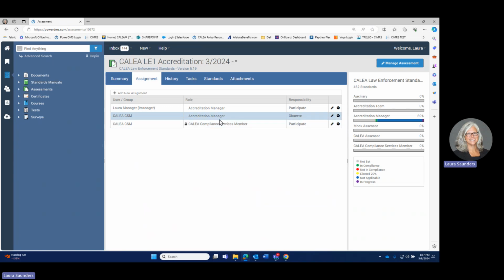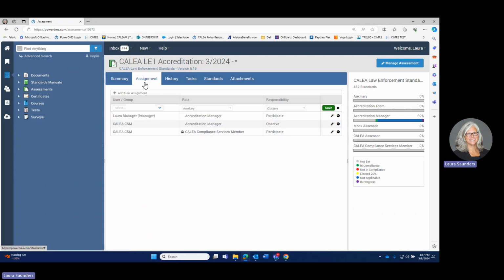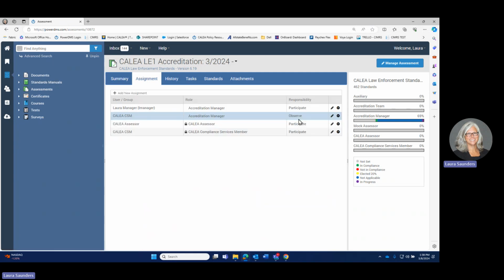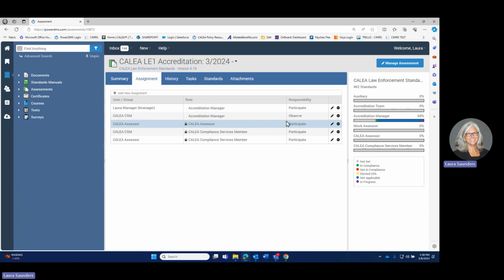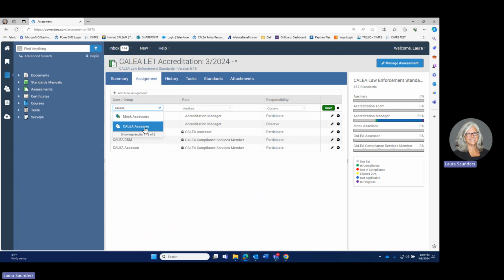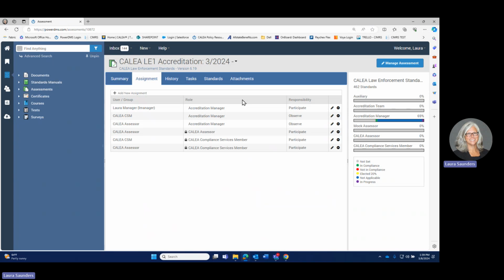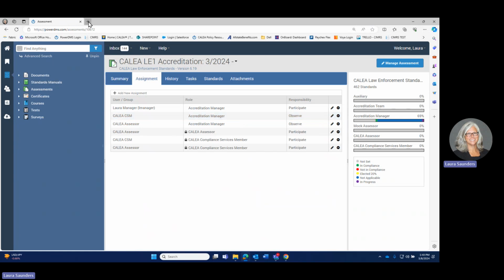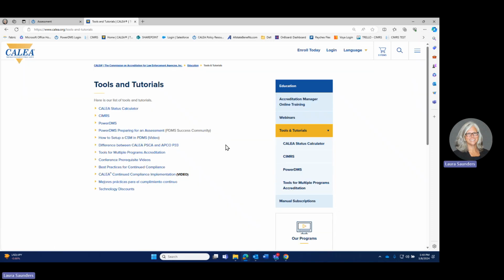11 Assign Site Based Assessor to the Assessment